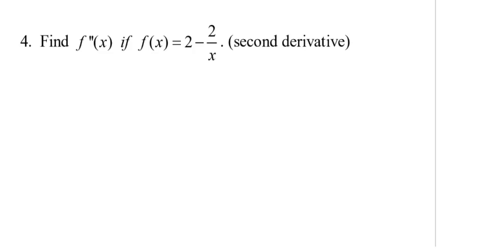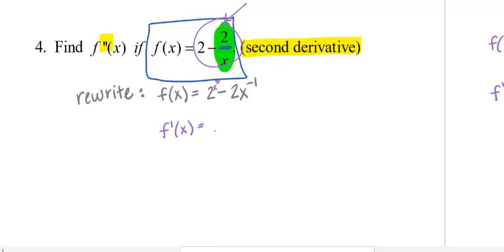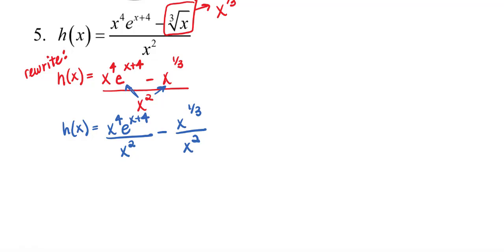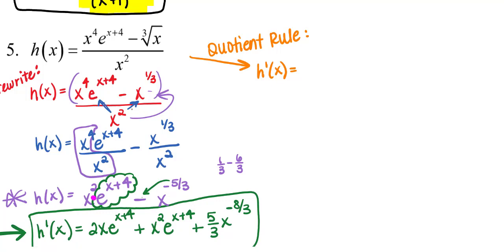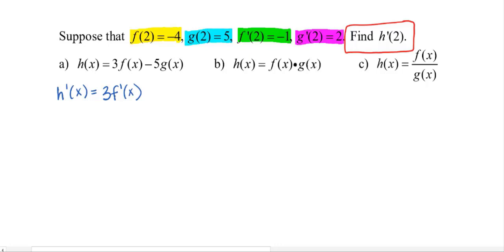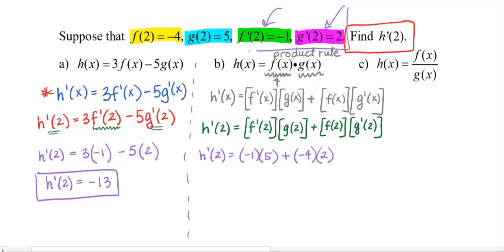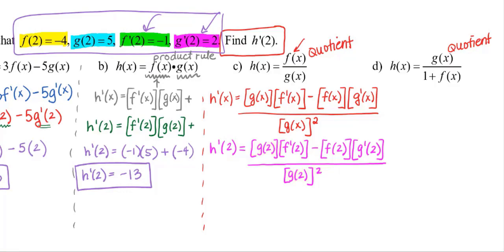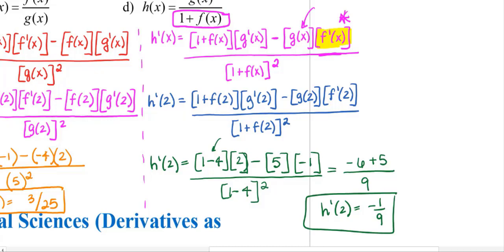MAT220 Product and Quotient Rules Differentiation Part 2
This video will show a few examples using the product, quotient, and power rules for differentiation. Also, algebraic rewrites instead of quotient rule will be shown.